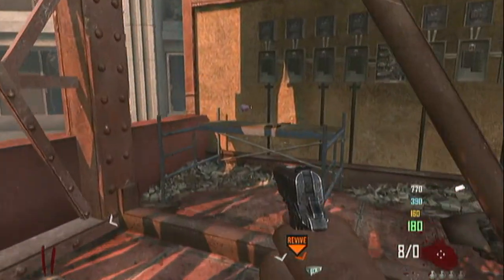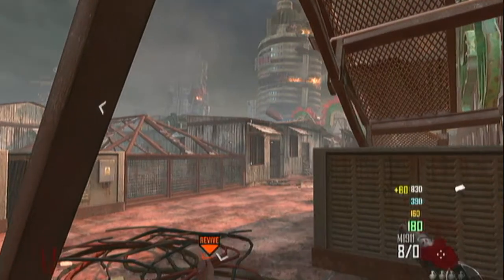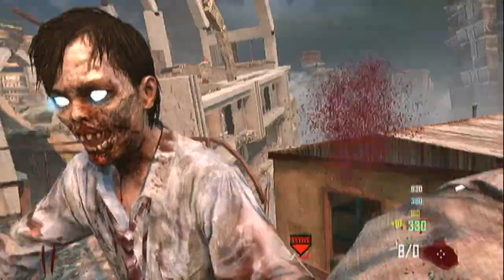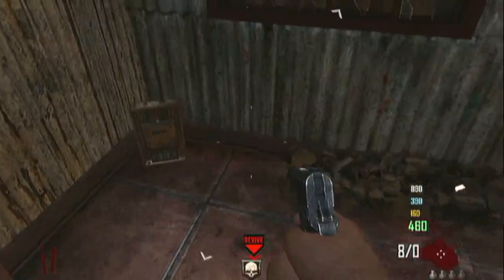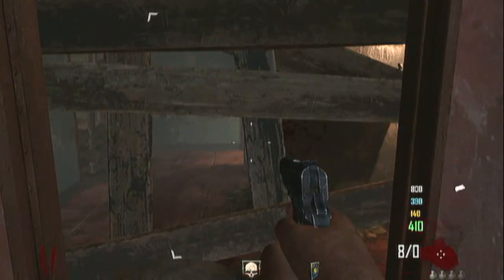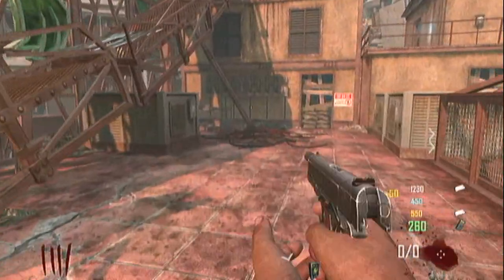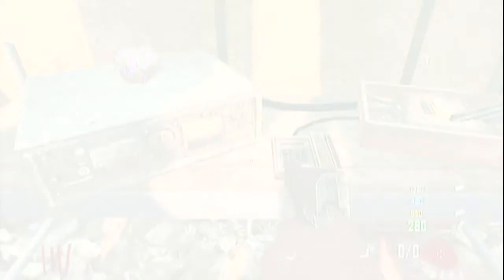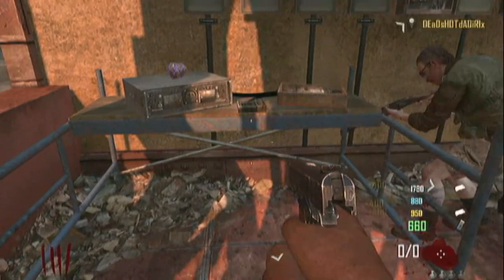Die Rise - How To Build The NAV Card Table Reader!